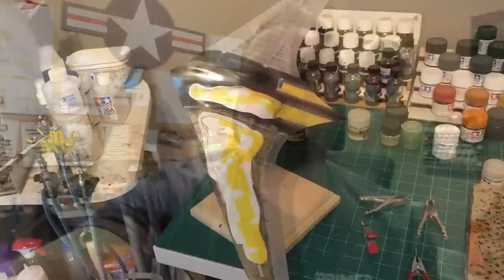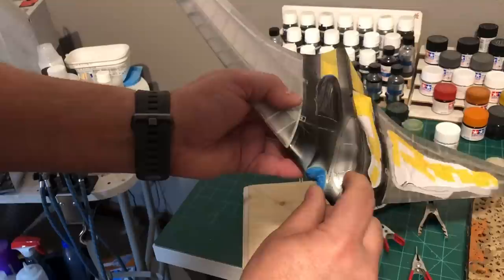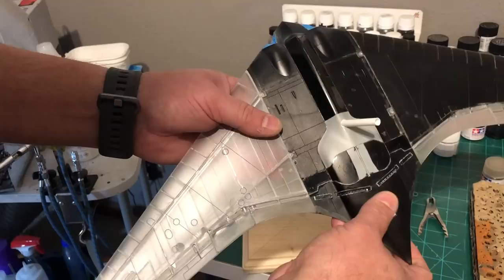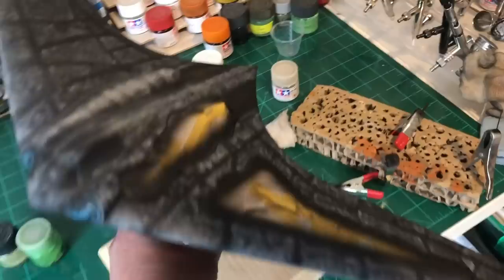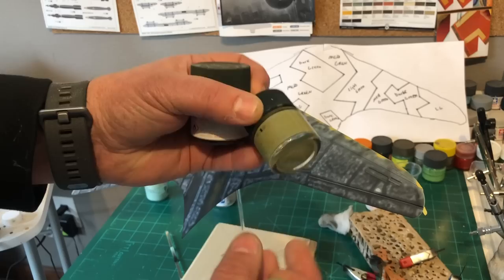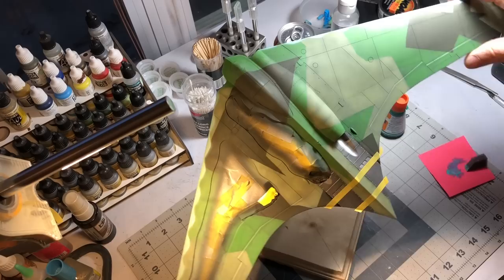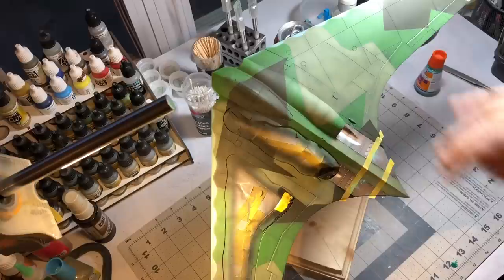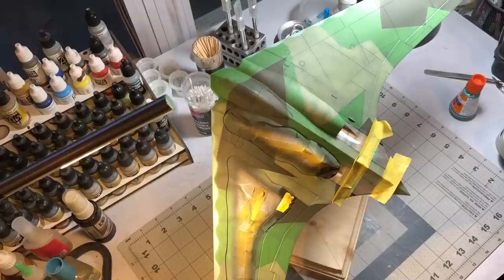Zoukei-Mura 1/32 Horten Ho 229 Part 4: Paint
The Ho 229 is built and I start throwing paint on it.